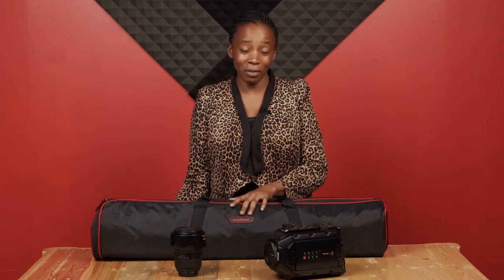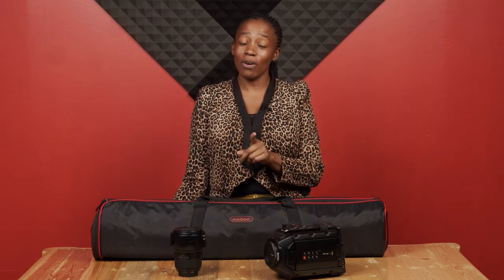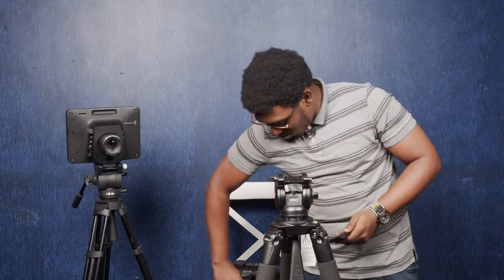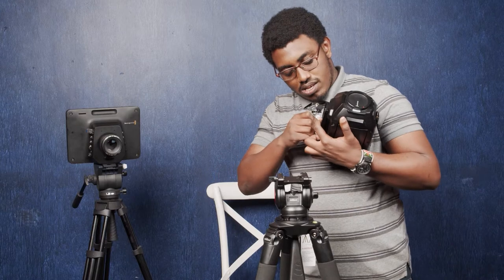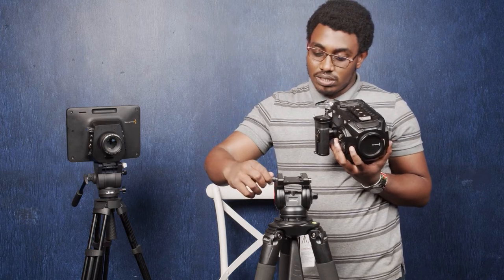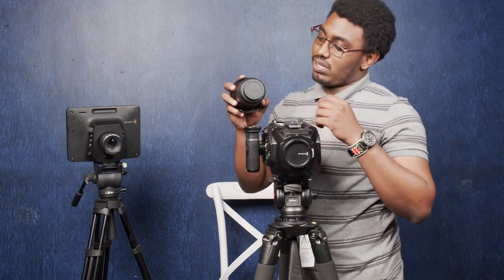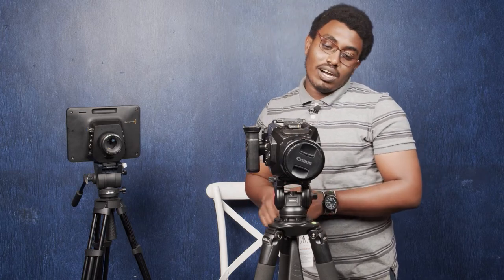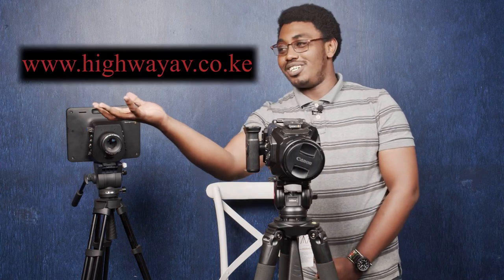Camera and Lens mounting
Mount your camera and lens like a pro with this tutorial. We'll show you the proper techniques for attaching your camera body to the tripod and securing your lens to the camera.
00:00 Introduction
00:54 mounting camera on tripod
02:46 mounting lens on camera
03:17 outro